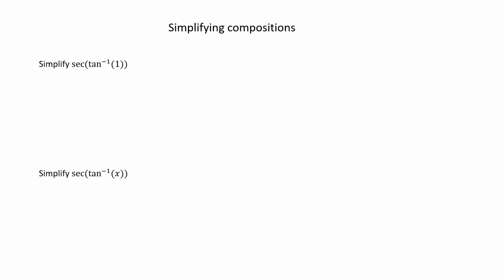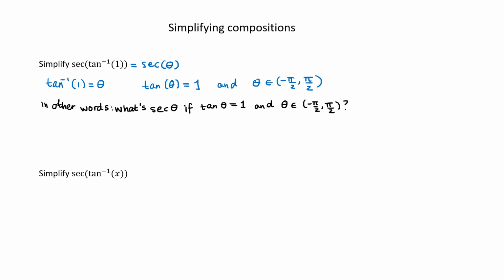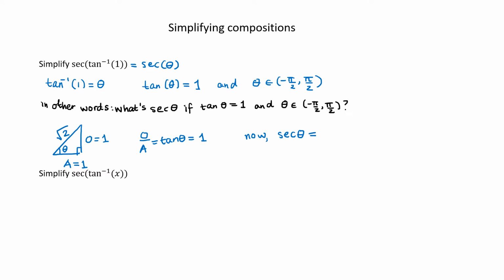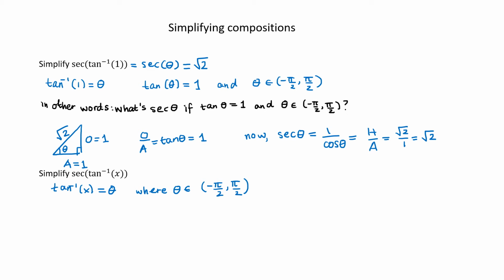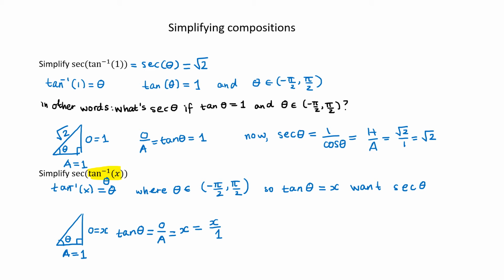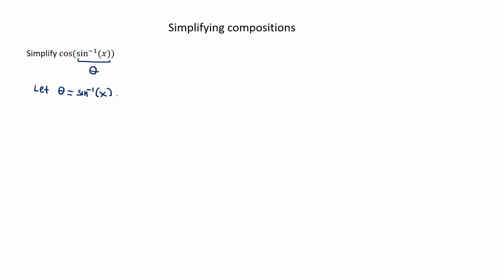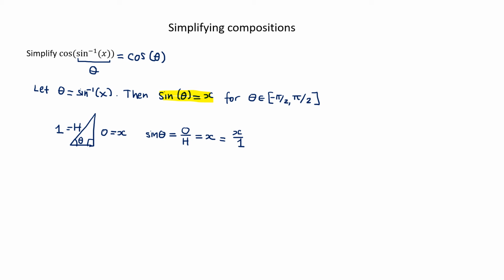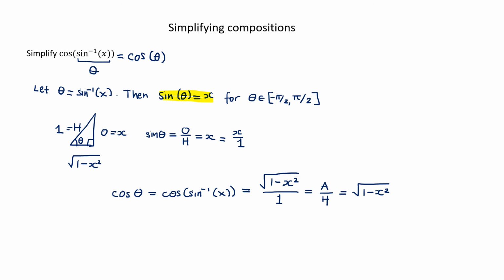4SimplifyingCompositionsv2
5:58 Example 2